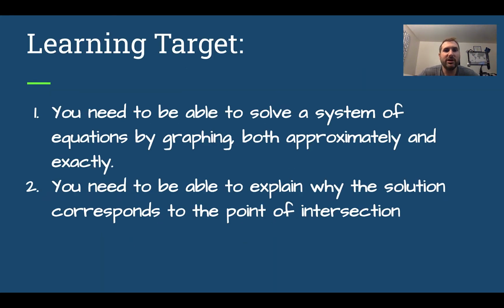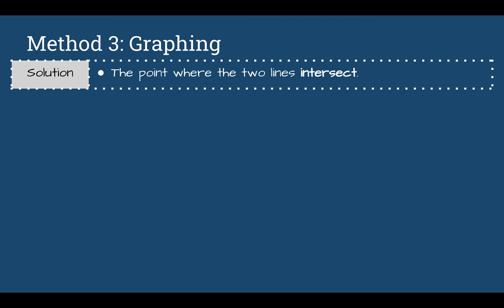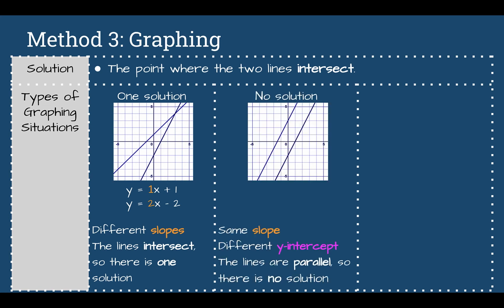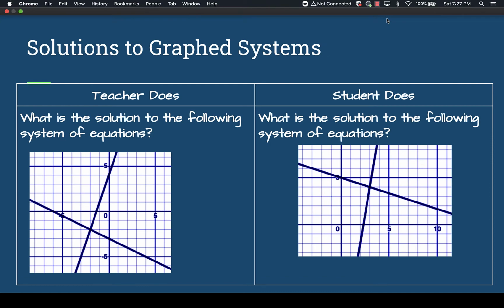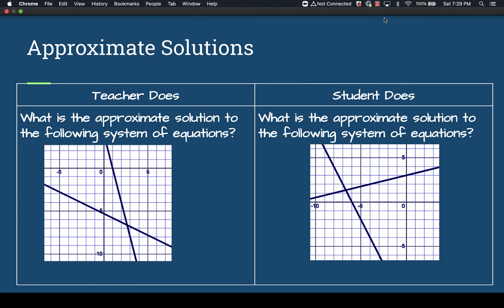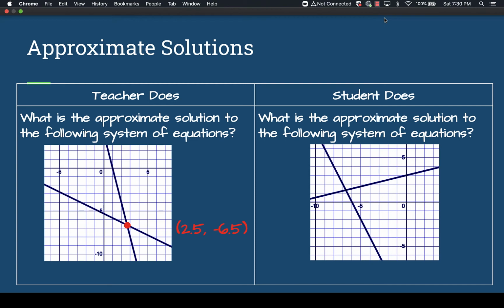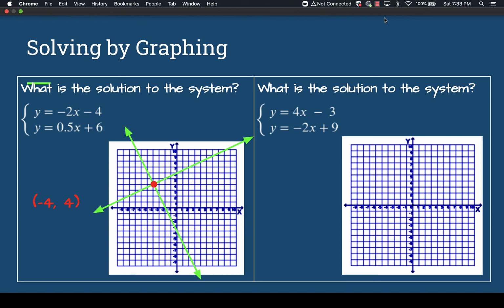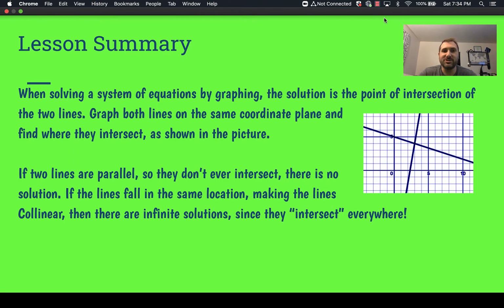Topic 4a Lesson 5 - Solving Systems of Equations by Graphing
Solving systems of equations by graphing, both approximately and exactly.